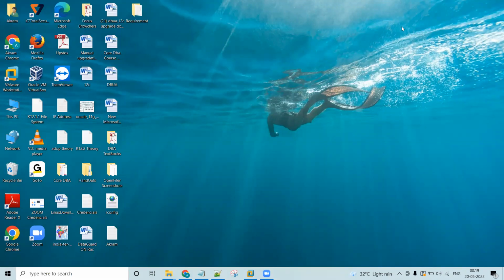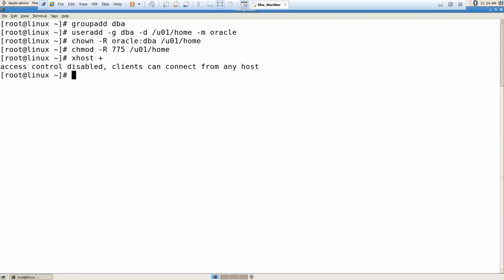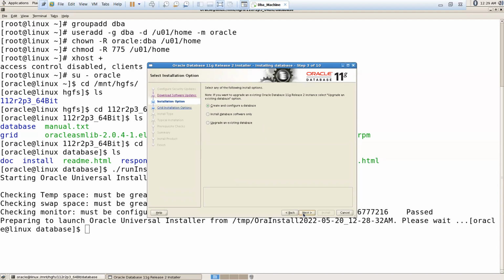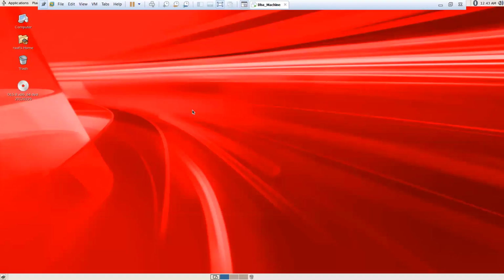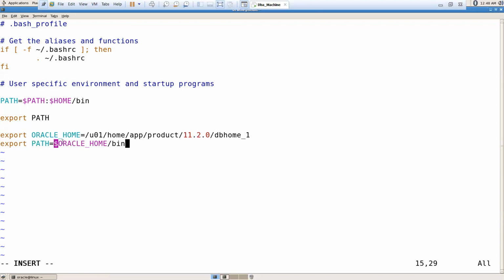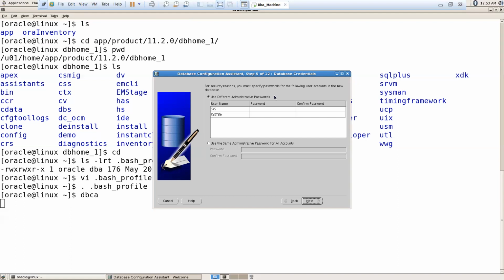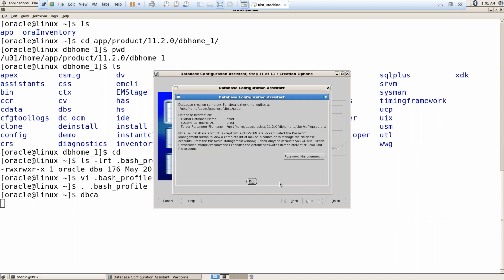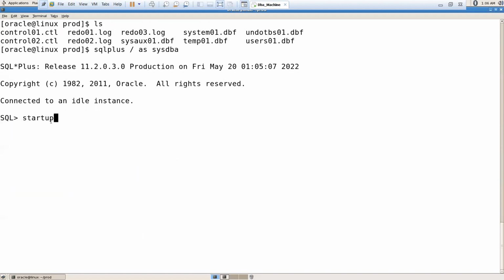Oracle 11g installation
oracle rdbms 11g software installation complete session